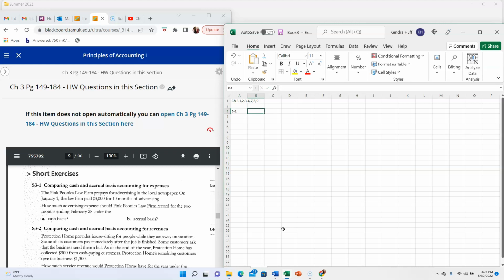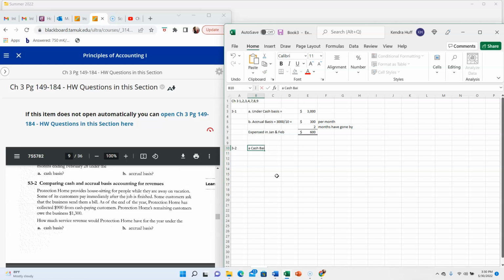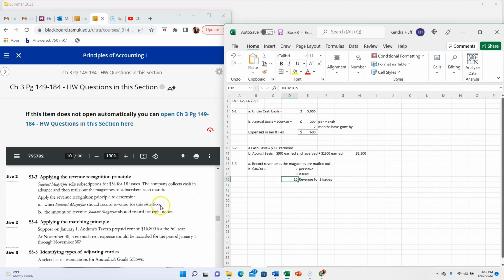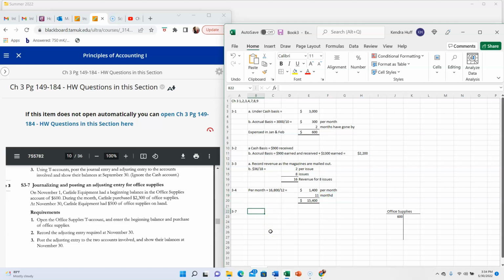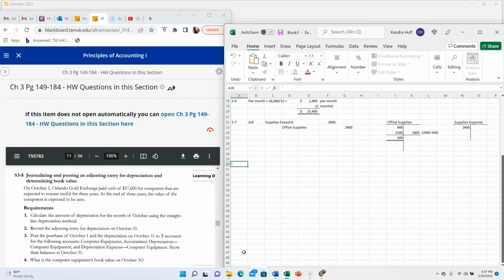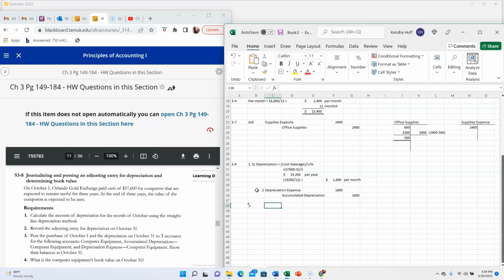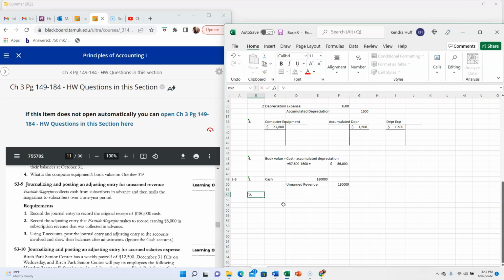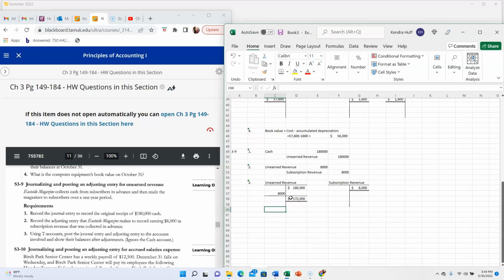Acct 2301 Ch 3 HW Video